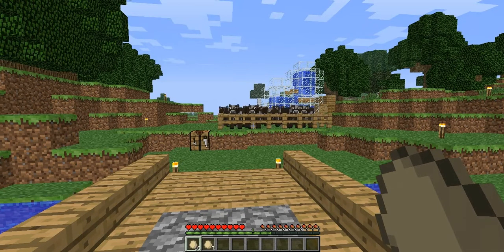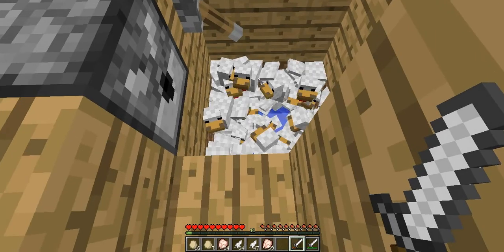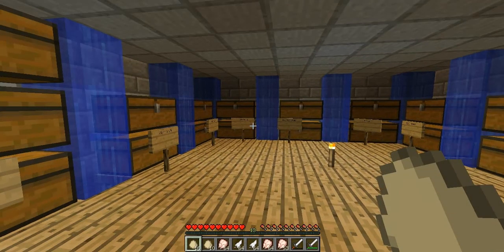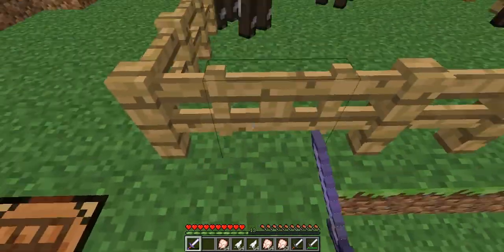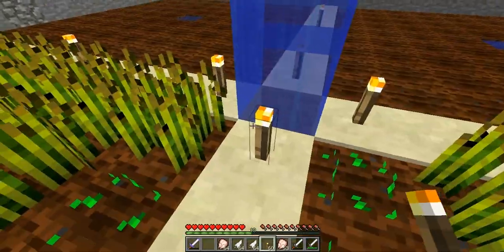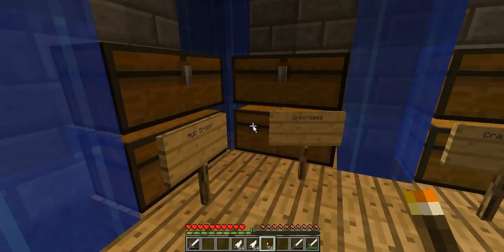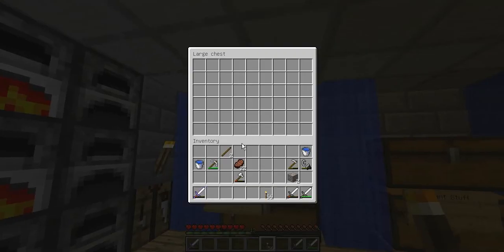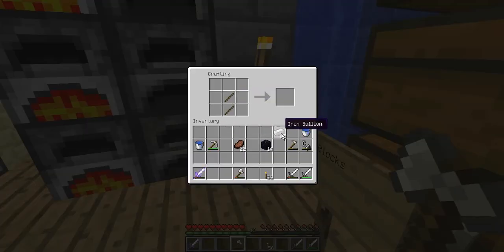Let's Play Minecraft Ep. 4: Lag and Chickens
In this episode the beginning is laggy but it gets better so you can just skip the first few minutes if you want to, and this episode and the next were originally one but split into two because it was too long of a video.